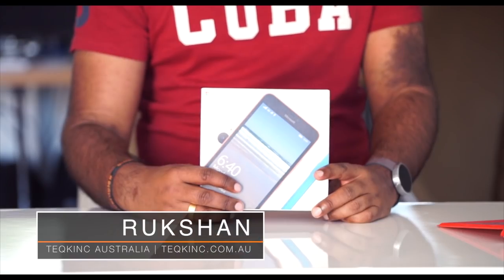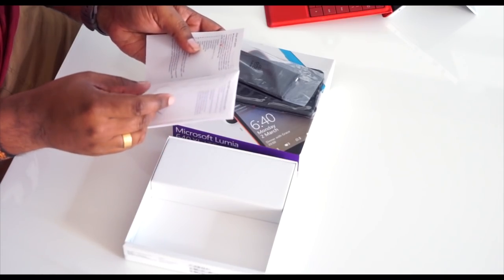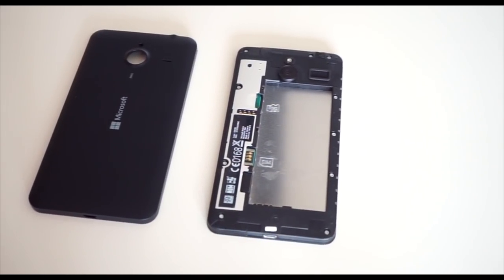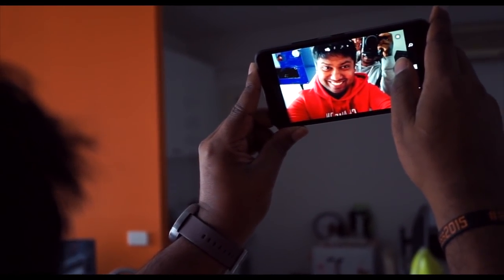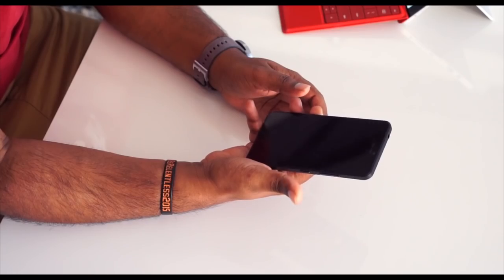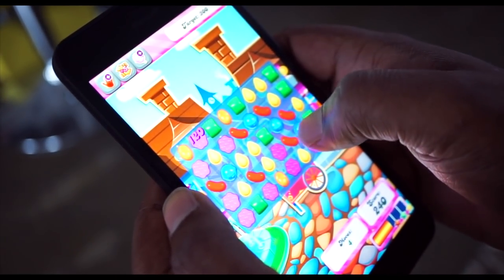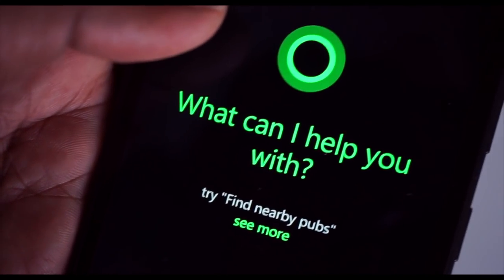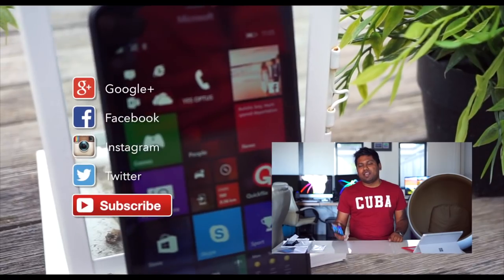Microsoft Lumia 640XL - Unboxing & Initial Impressions (Aus)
Unboxing & Initial Impressions of Microsoft's Lumia 640XL / Smartphone. Australia / Melbourne.

Available at retailers across Australia.

Rukshan / Teqkinc Australia